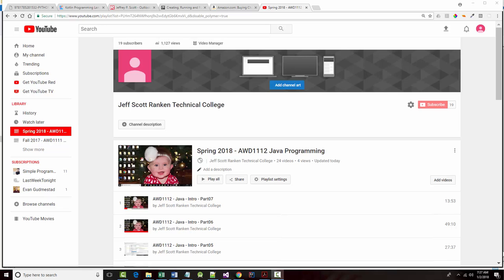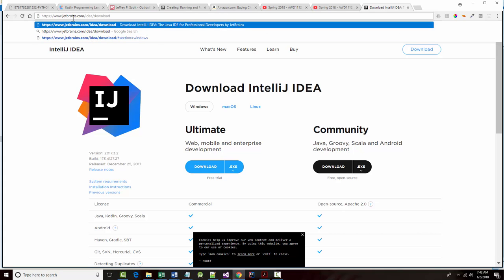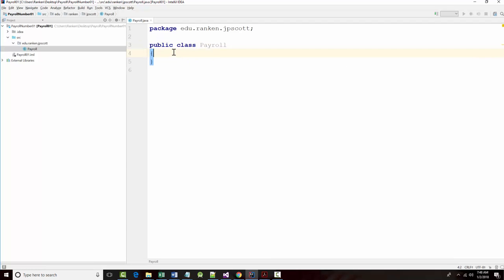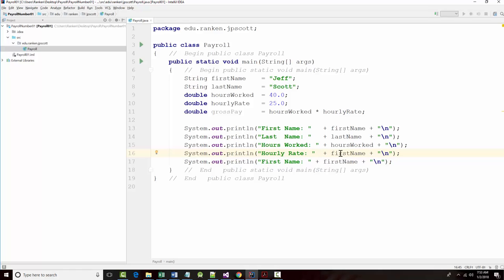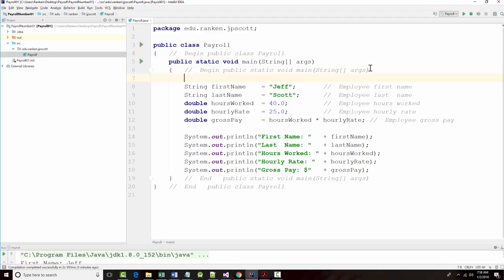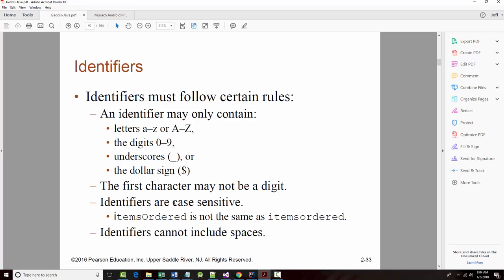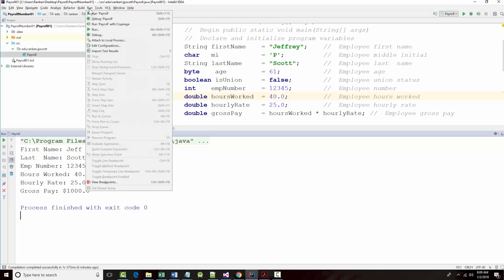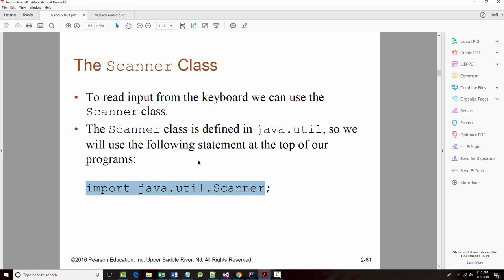AWD1112 - Java - Chapter01 - Program